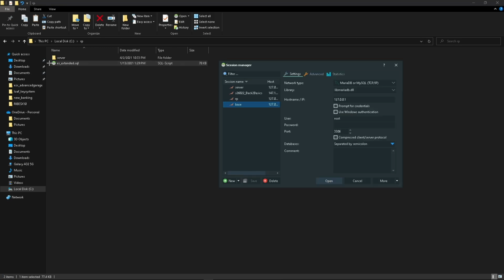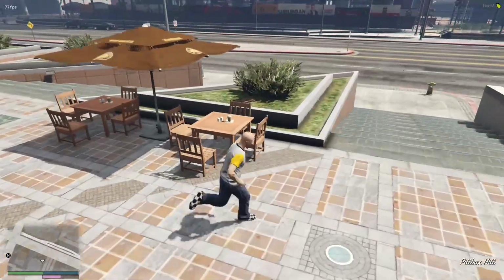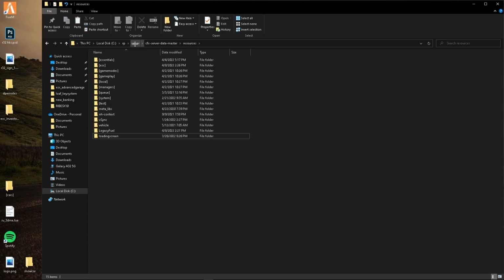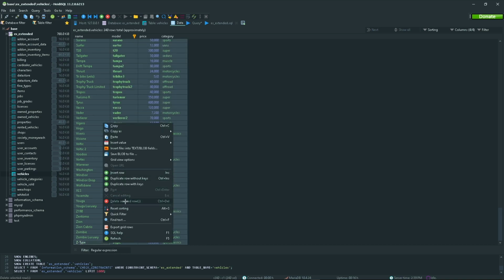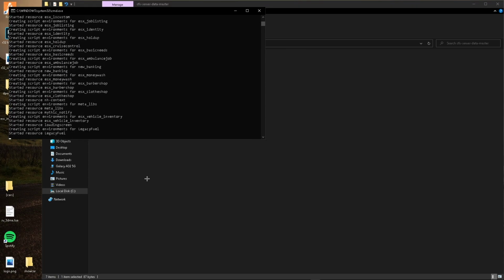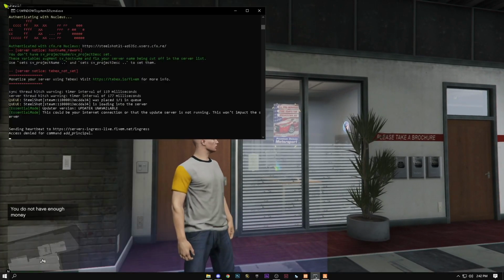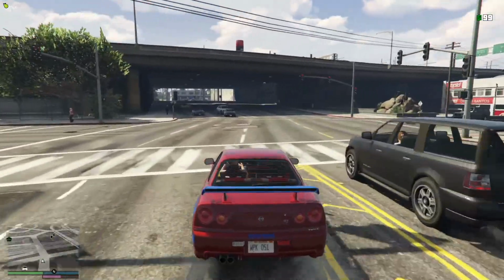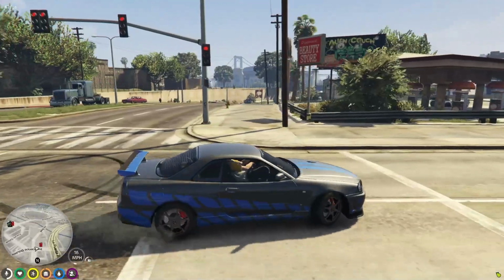This Is how YOU can make a FiveM Sever with 0 coding!